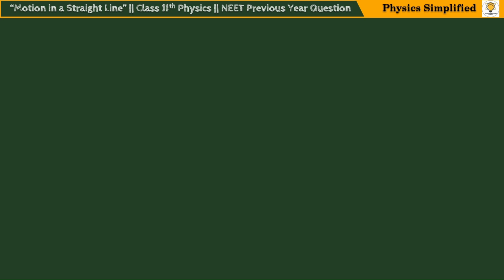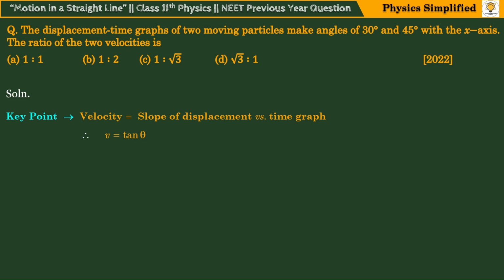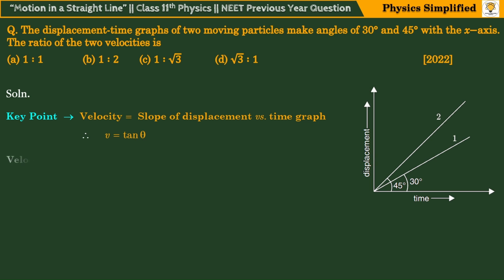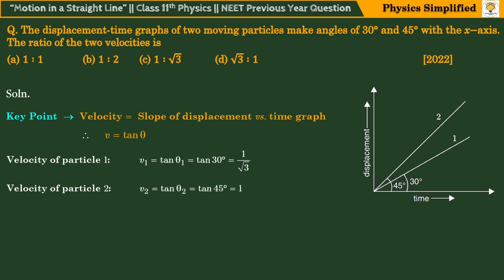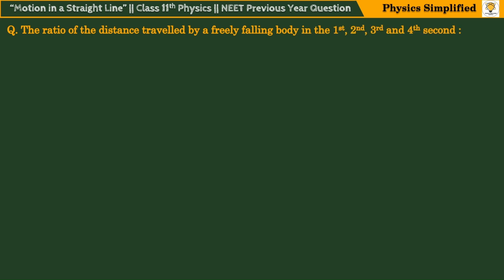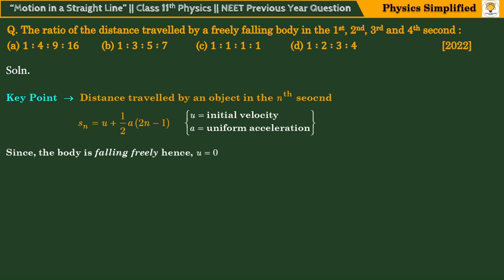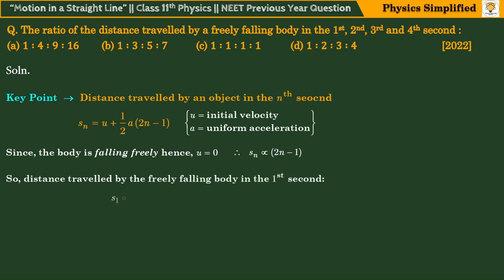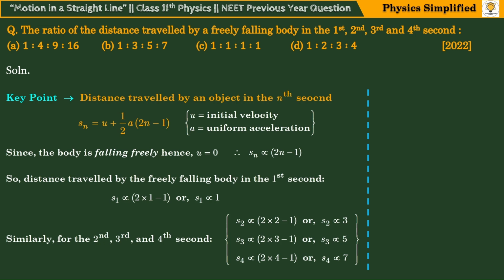Solution of NEET PYQ (2022) || Chapter: MOTION IN A STRAIGHT LINE || 11th Physics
Solution of NEET Previous Year Question

Problems on "Graphical Representation of motion" and "Uniformly accelerated Motion".
NEET 2022